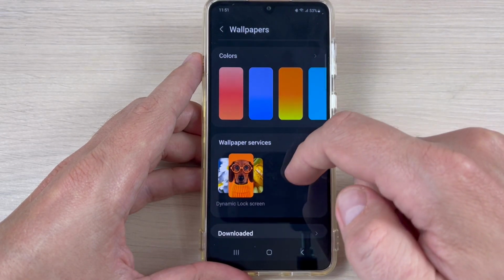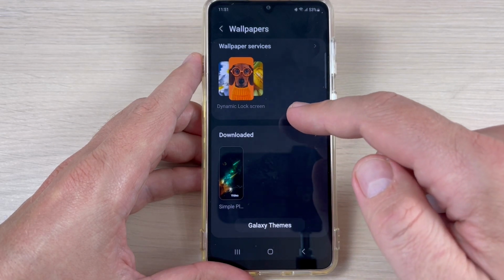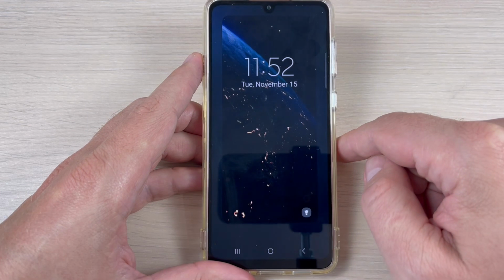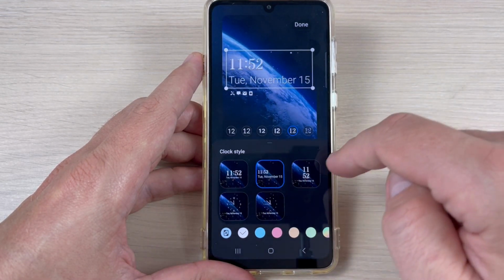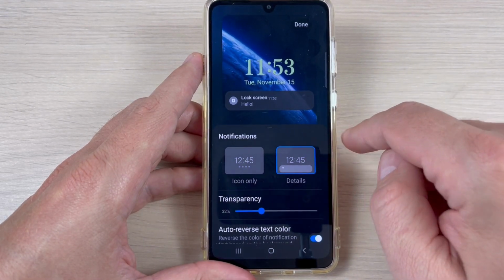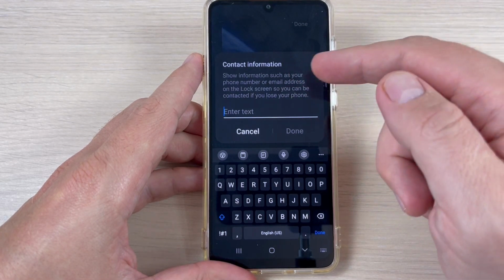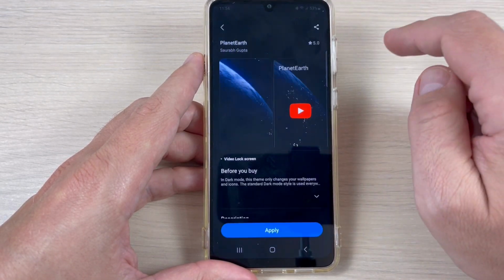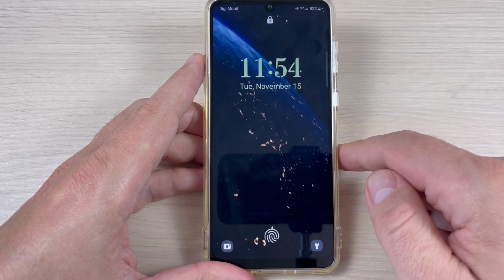How to Change & Customize the Lock Screen on Samsung Galaxy A33, A53 & A73 (One UI 5.0)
In this video I'll show you how to change and customize the lock screen on Samsung Galaxy A33,A53 & A73 with Android 13 (One Ui 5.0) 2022.